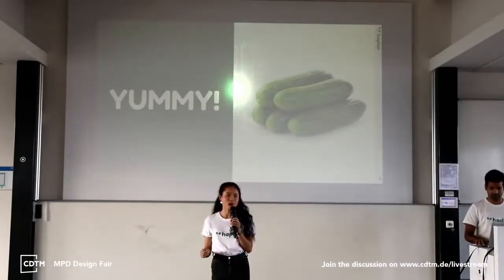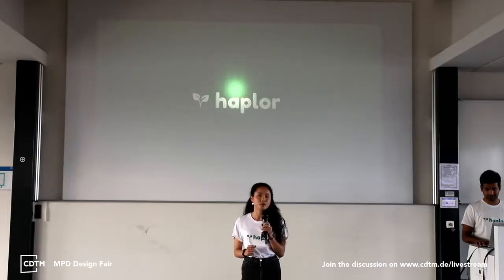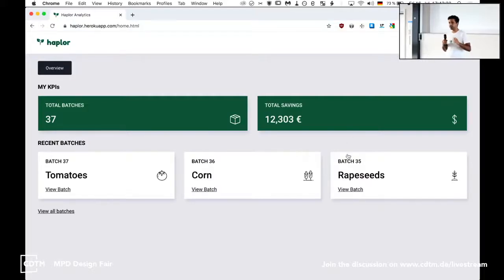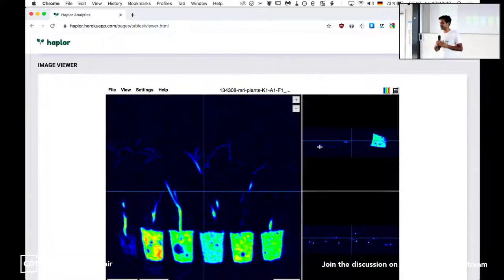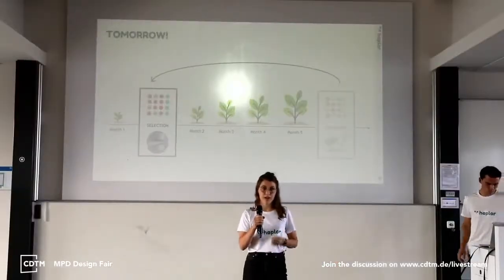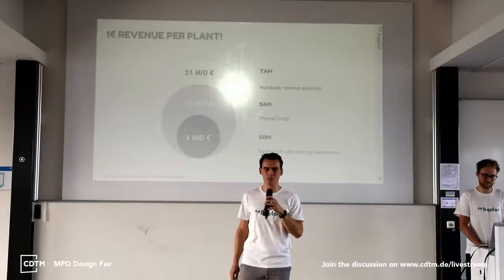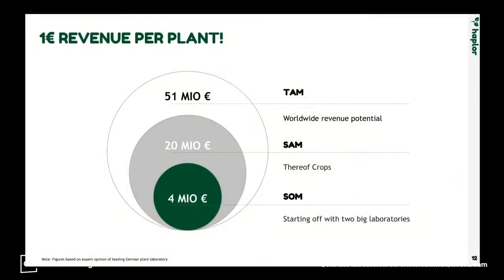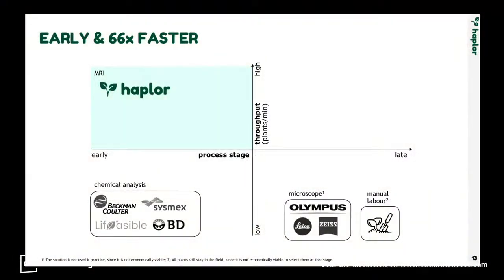Haplor – MPD Design Fair Pitch (Spring 2021 Demo Day)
This is Haplor. Their MRI analytics software identifies double haploid plants at early stage and with a high throughput rate.

Haplor is the outcome of a cooperation between Orbem AI and CDTM.

If you want to stay up to date with our current events, projects and news, follow CDTM:

More exciting events coming in the future.